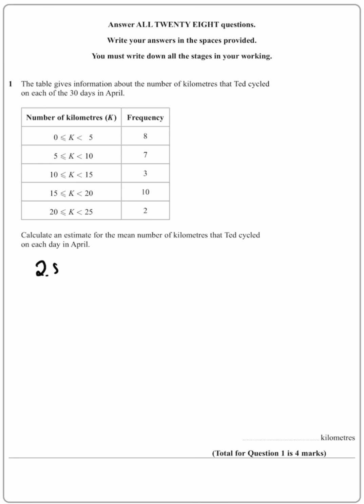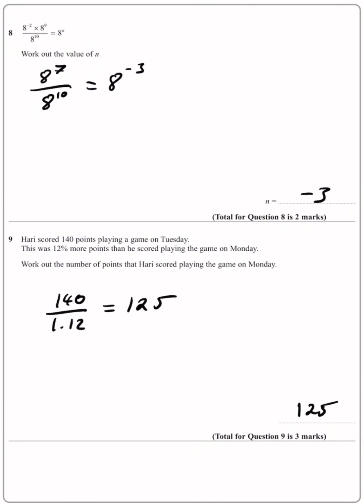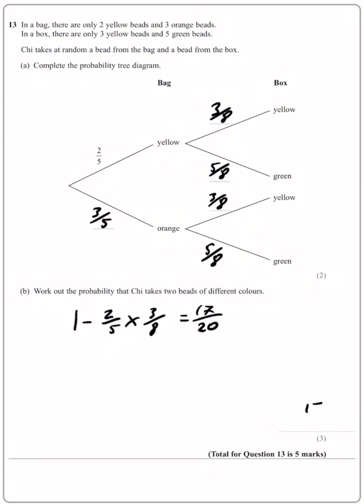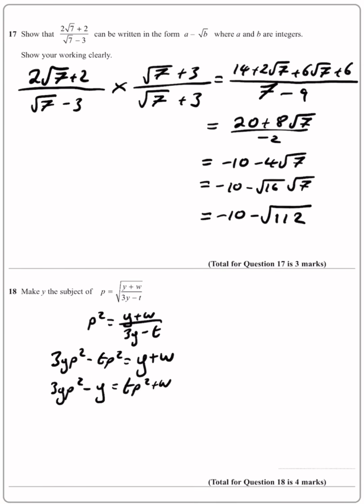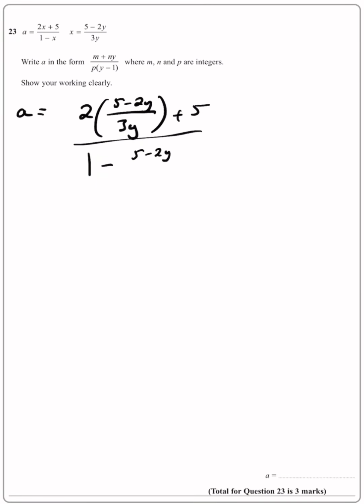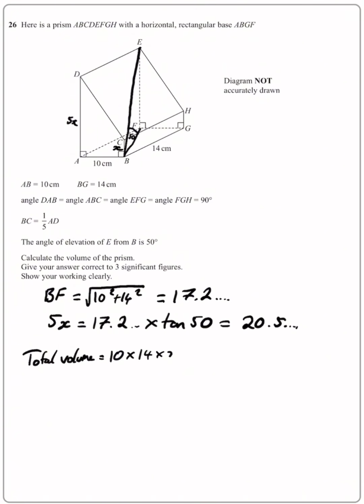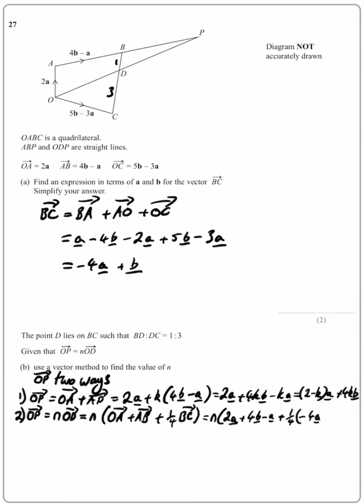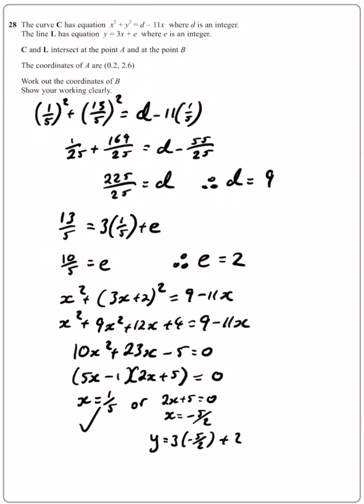Maths IGCSE Nov 2025 Edexcel 4MA1 1H Walkthrough